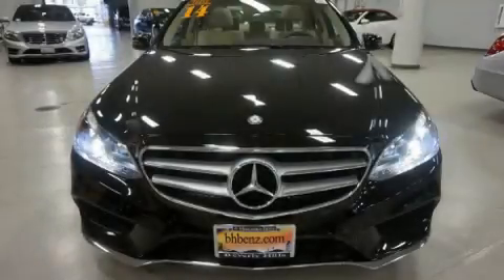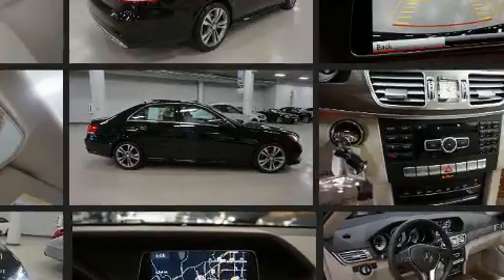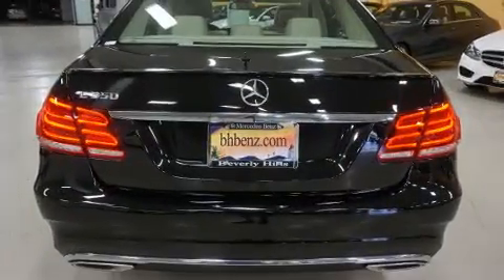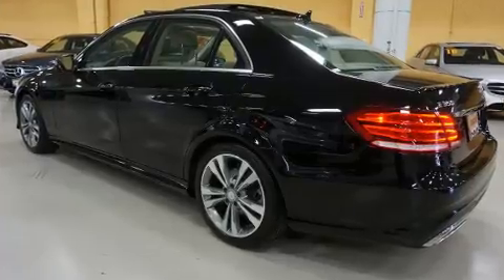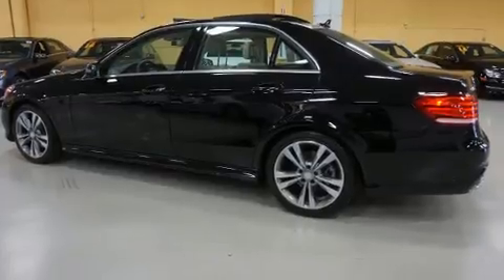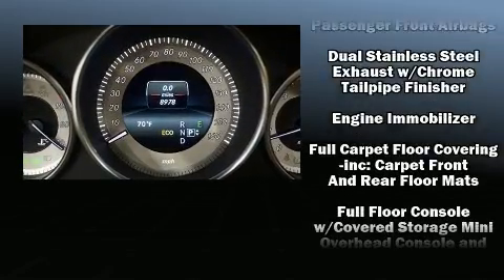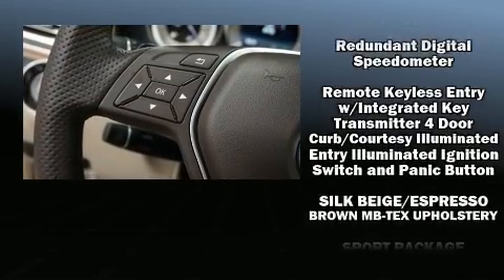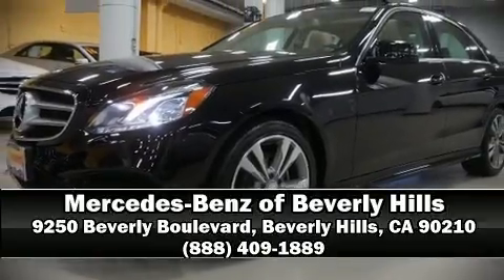2014 Mercedes-Benz E-Class E350 Sport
Step into the 2014 Mercedes-Benz E-Class. With less than 10,000 miles on the odometer, this 4 door sedan prioritizes comfort, safety and convenience. It features an automatic transmission, rear-wheel drive, and a 3.5 liter 6 cylinder engine. Mercedes-Benz prioritized practicality, efficiency, and style by including: a built-in garage door transmitter, a blind spot monitoring system, automatic dimming door mirrors, front dual-zone air conditioning, fully automatic headlights, lane departure warning, and power seats. For drivers who enjoy the natural environment, a power moon roof allows an infusion of fresh air. Audio features include a CD player with MP3 capability, steering wheel mounted audio controls, A 10 gigabyte hard drive, and 14 speakers, providing excellent sound throughout the cabin. Mercedes-Benz also prioritized safety and security by including: dual front impact airbags with occupant sensing airbag, front SIDE impact airbags, traction control, brake assist, anti-whiplash front head restraints, a panic alarm, an emergency communication system, and 4 wheel disc brakes with ABS. Electronic stability control ensures solid grip atop the road surface, no matter how challenging the driving conditions. This vehicle has achieved Certified Pre-Owned status, by passing Mercedes-Benz's comprehensive certification process. We pride ourselves in the quality that we offer on all of our vehicles. Stop by our dealership or give us a call for more information.